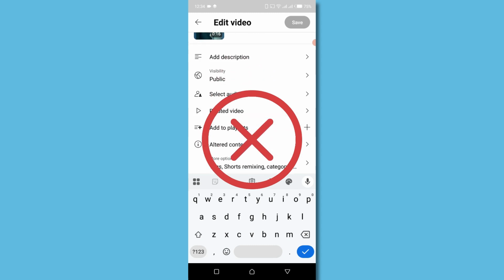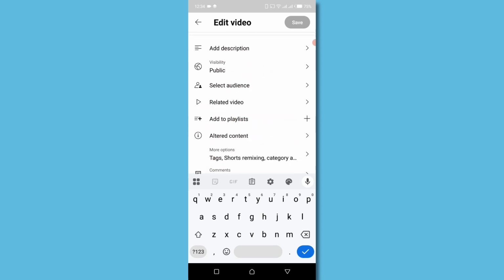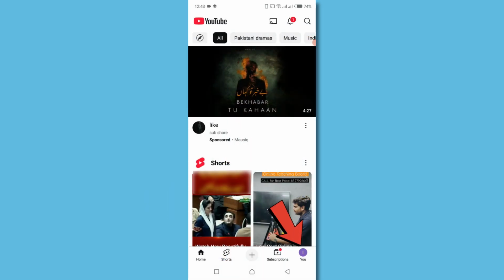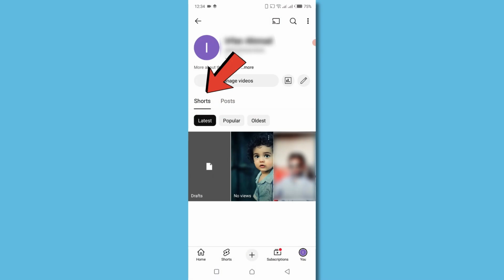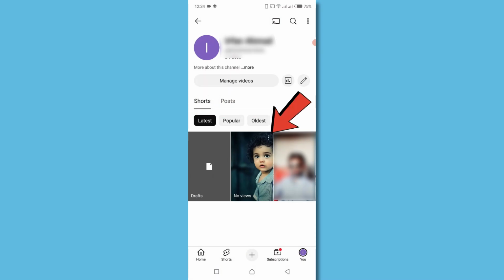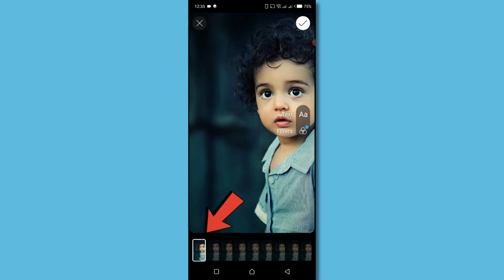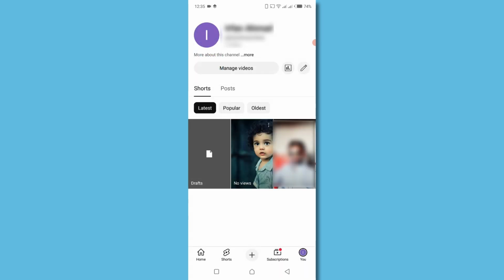How to Change YouTube Shorts Thumbnail (Step-by-Step Guide)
Want to customize the thumbnail of your YouTube Shorts to boost views and click-through rates? In this quick and professional tutorial, I’ll show you how to change the thumbnail of a YouTube Shorts video — on both mobile and desktop.

✅ What you'll learn:

How to set a custom thumbnail while uploading Shorts

How to change an existing thumbnail using the YouTube Studio app

Pro tips for improving visibility and branding

Whether you're a content creator or just starting out, this tutorial will help you make your Shorts stand out on the feed.